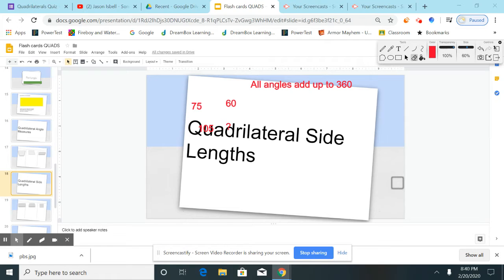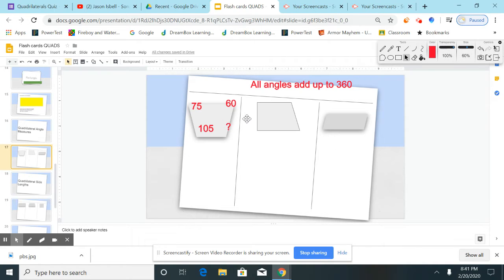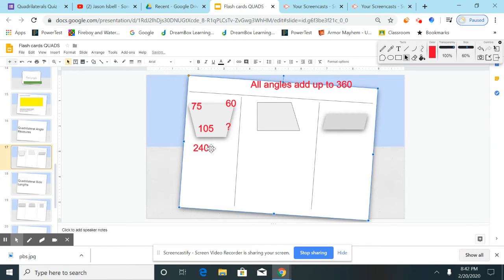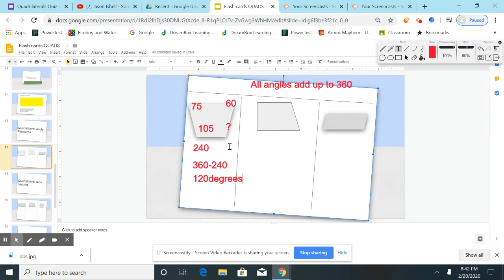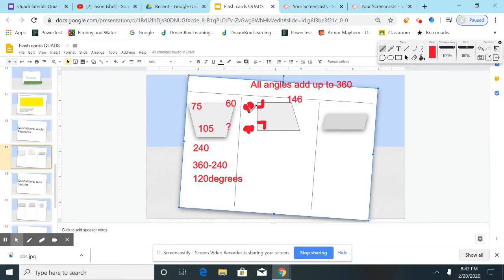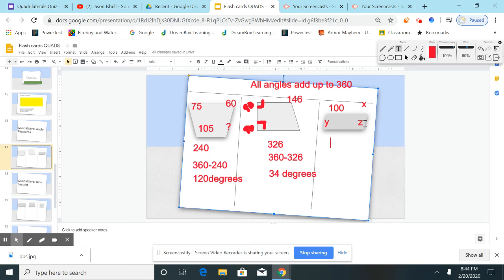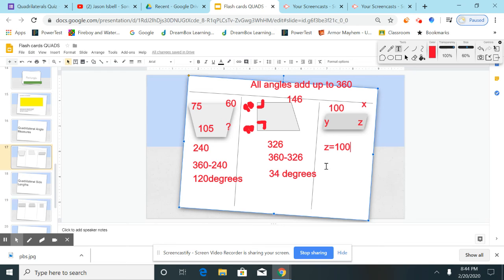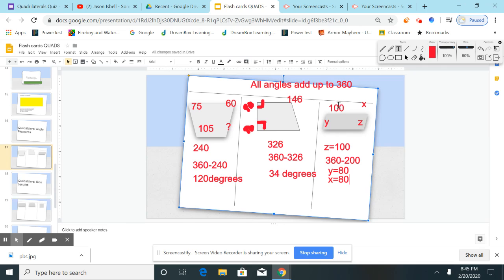Notecard #10 Quadrilateral Angle Measures